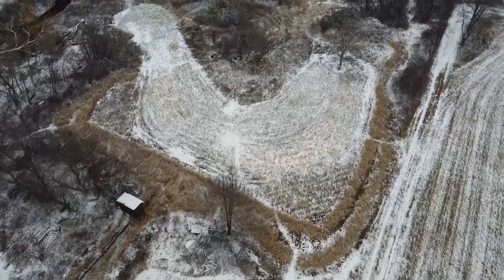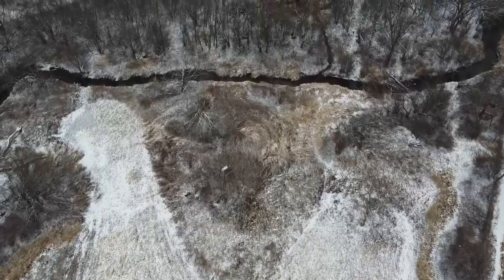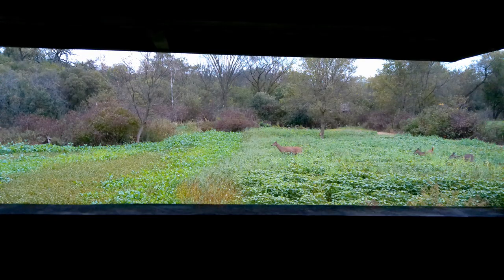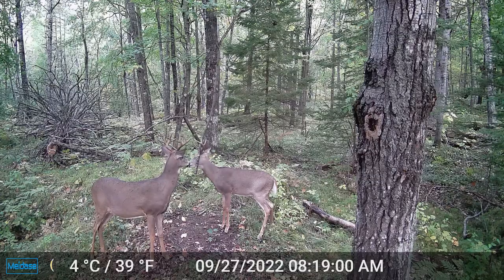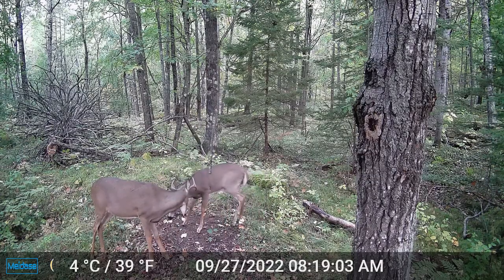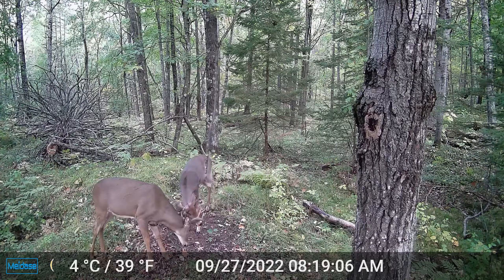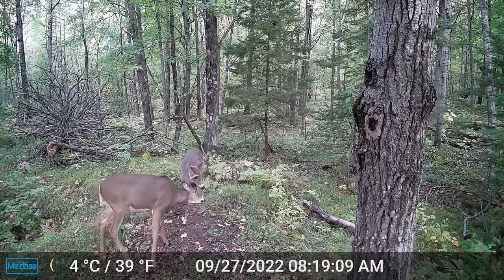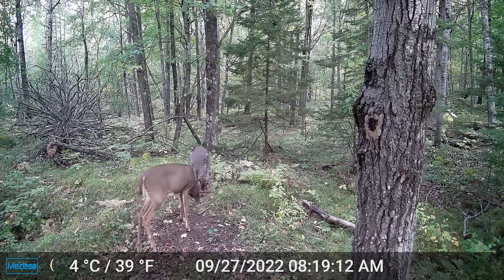Transform Your Whitetail Property: Top 5 Improvements!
Looking to enhance your whitetail property and attract more deer? In this video, we reveal the top 5 game-changing improvements that will transform your property into a prime hunting destination. From food plots to bedding areas, discover how to unlock your property's full potential and take your hunting game to the next level!

My Cultivator
Trail Cams I use
My Drone
This video shot exclusively with the DJI Pocket 2